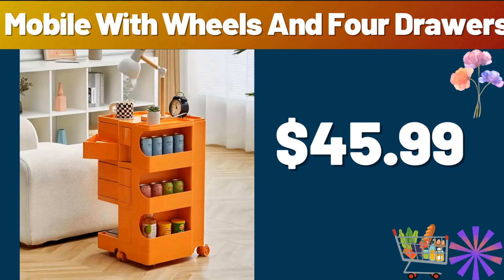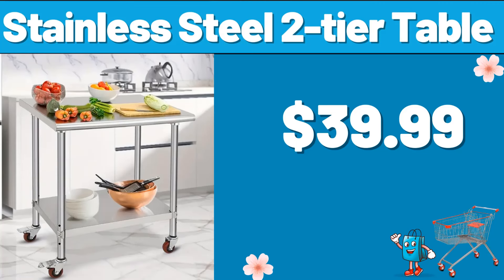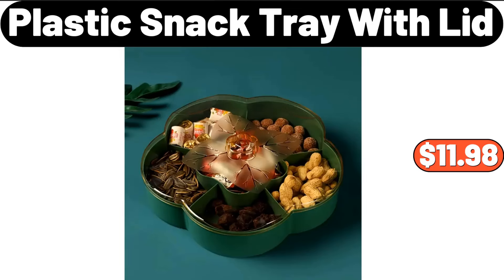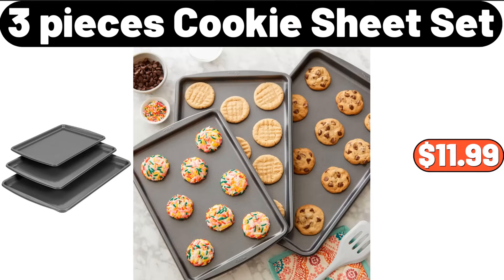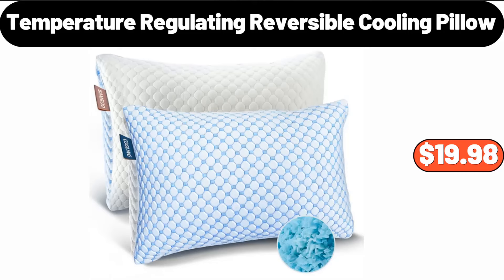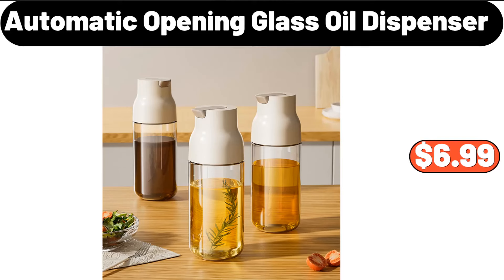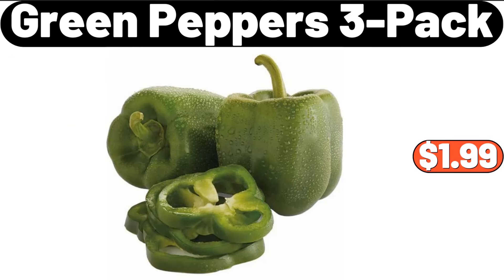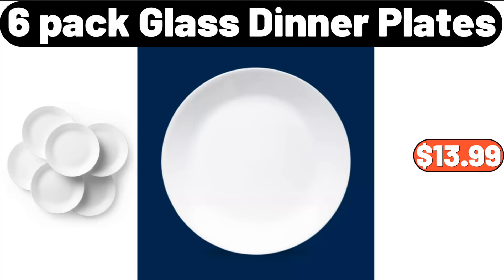ALDI Discounted Products Coming Next Week $10.95 CHECK IT OUT‼️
Hello everyone, let's take a look together at the discounted products at aldı market, Desktop Organizer , $11.99. Travel Electric Kettle , $14.99, Friends, please do not forget to subscribe to our channel. 4-pack Bath Towel , $14.99. 3pcs Set of Ceramic Orchid Pots , $19.99, Friends, you can share your ideas about the video with us in the comments section. Laundry Basket , $15.99. 4pcs Storage Containers , $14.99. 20pcs Premium Reusable Food Storage Containers, $12.99. Carbon Steel Wok Pan, $21.99. Led Flush Mount, Ceiling Light, $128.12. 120 Gallon Resin Outdoor, Patio Storage Deck Box, $137.98. Ceramic, Coffee Cups and Saucers Set, $64.99. European Ceramic, Teapot Set, $35.99. Ambiano, Metal Pedestal Fan, $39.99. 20 Inch Acrylic, Modern Ceiling Fan, $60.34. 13 Gallon Automatic Garbage Can, Touchless Motion Sensor, $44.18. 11pcs  Silicone Utensil Set, $15.99. Flower Hanging Basket, $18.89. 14Pcs Pots and Pans Set, $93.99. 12 pieces, Glass Jars With, Airtight Lids, $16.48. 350pcs Dinnerware set, $44.99. 4-Tier Ladder Storage Shelf, $14.99. 3-Pack Wireless LED Under Cabinet, $6.99. Bar Stools with Backrest, $89.99. 4-Piece Organizer, $8.99. Laundry Basket, $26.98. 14-Piece, Kitchen Prep Set, $34.99. Belavi, Outdoor Fire Pit, $49.99. Cute Succulent Plant, Flower Pot, $6.99. 2 pieces Under Bed Storage Basket, With Wheels, $29.69. 5-Piece Rustic Wood Corner Shelves, $11.99. Wooden Kitchen Egg Box, $19.95. Acacia Wood Knives, Knife Block, $15.99. Kitchen Rug, $4.99. Foldable Shopping, Bag Cart, $22.48. 3 pieces Wood Grain, Serving Tray, $13.59. New Portable Heater, $56.35. Automatic Smart, Electric Kettle, $36.99. 4PCS Glass Coffee Mugs, $3.99. American Retro, Square Chair Cushion, $7.99. 5pcs Dish Towels, $2.29. Ceramic Dinner Plate, $4.80. Small Electric Oven, $24.99. Ceramic Cup, $3.99. Bohemian, Wall Light Decoration, $25.47. Multifunction Knife Holder, Cutting Board Stand, $31.08. 7 Piece Ceramic, Cookware Set, $52.99. 3 Tier Fruit, Serving Basket, $22.21. Blue Speckled Enamel Stock Pot, 6 Quart, $10.97. Multipurpose Kitchen, Corner Shelves, $17.99. SIMPLY NATURE, Organic Whole Milk Plain Yogurt, 32 oz, $4.19. Ceramic Grease Container, $8.99. Glass Oil Dispenser Bottle, $8.24. HOT POCKETS, Pepperoni Pizza Pocket, 9 oz, $3.29. Zebra Blinds Dual Layer, Roller Window Shades, $44.99. 8 Piece Nonstick Oven, Bakeware Kitchen Set, $38.99. Blossom Bundt Nonstick Cast Aluminum Pan, $24.98. 3 piece Storage Container, $22.86. Multifunctional Coffee, Juice Maker, $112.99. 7pcs Kitchen Cooking, Utensils With Shelf, $24.47. Spin Mop And Bucket Set, $42.99. Fruit Plate Rack, With 2-layer, $22.99. Cup Storage Rack, $35.58. Retro Stainless Steel, 4-Slice Toaster, $26.99. Transparent Shoe Rack, $16.99. Classic Tissue Box, $11.99. Dutch Oven Pot With Lid, $26.39. 5 Grid Snack Tray with Lid, $22.99. Two Tone Foldable Mop, $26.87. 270° Rotation Vanity Mirror, With Lights, $19.95. 8 pieces Bamboo, Bathroom Toiletries, $28.99. Indoor Drum Pouf with Handle, $64.99. Wood Brass Mug Tree, $9.95. Multi-functional Cooking Pot, $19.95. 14 Pieces Knife Set, $28.99. Waterfall Kitchen Faucet, $48.99. Light Luxury Transparent, Snacks Division Platter, $19.99. 7-Quart Nonstick, Soup Pot, $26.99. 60 Inch Linear, Electric Fireplace, $199.99. Glass Carafes with Lids, Set of 4, $11.99. Kitchen Storage Hook, $8.99. Industrial Ladder Shelf, $64.99. Wide Vertical Column, Wall Shelf, $44.99. Bathroom Storage Cabinet, $31.99. Faux Fur Hood, Drawstring Parka Coat, $29.99. 5 Storage Cube Organizer, $89.99. Octagonal, Non-Stick Frying Pan, $28.48. Aluminum Kitchen, Sink Drain Rack, $6.99. Invicta Women's Angel, Black Silicone Quartz Fashion Watch, $32.99. Heated Gloves for, Men Women, $28.99. Nonstick Aluminized, Steel Baking Sheet, $6.99. Set of 4 Fake Plants i, $8.99. Trash Can, $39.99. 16 quart Porcelain, Enamel Covered Stock Pot, $28.99. 8-inch, Professional Chef's Knife, $17.99. Specially Selected, Tiramisu or Profiteroles, $6.99. 12 pieces Glass Set, $26.99. Nonstick Aluminized, Steel Square Baking Pan, $4.99. Set of 2 Stoneware Salt and Pepper, Cellar with Wood Lid, $7.99. 15 piece White, Triple Rivet Knife Block Set, $46.99. 2-Tier Countertop Fruits Holder Rack, $18.99. 3 Piece Duvet Cover Sets, $21.99. Clear Glass Serving Salad Bowl, $11.99. Milkshake Glasses  Set of 6, $19.99. Enclosed Pizza Oven Maker, $32.99.